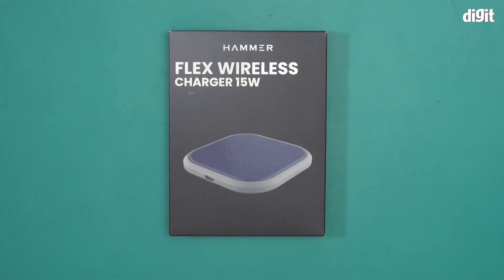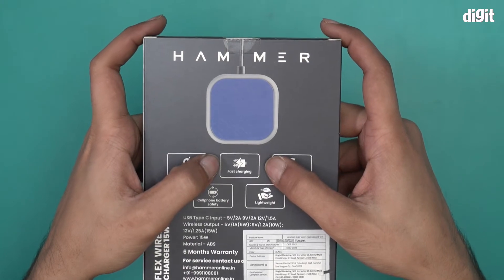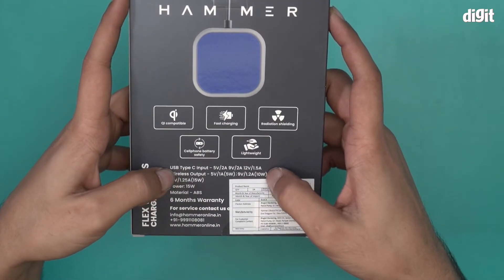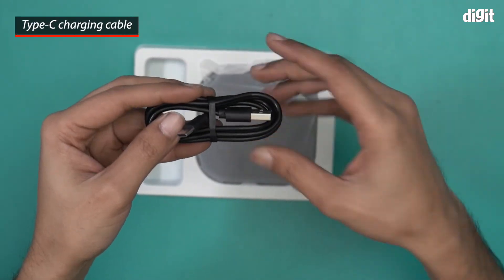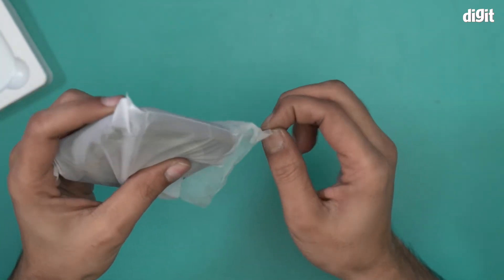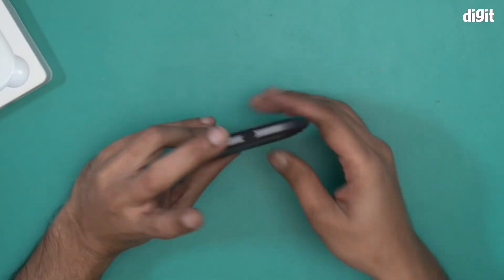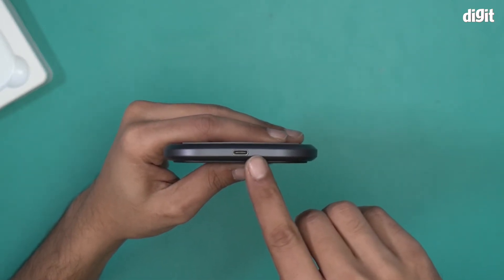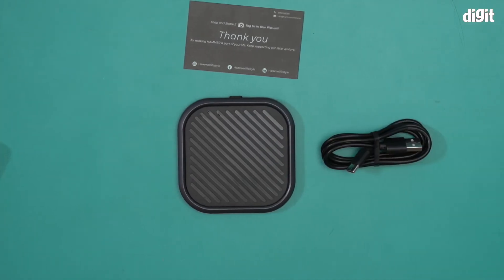Hammer Flex Wireless Charger 15W Blue Unboxing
About the Hammer Flex Wireless Charger 15W Blue :
Product Quality: It Is Made Of Abs Material Which Is Fire And Electric Shock Proof. It Is Compatible With The Most Non-Metal Cases Up To 5Mm
Safe & Intelligent Power Control: Its Intelligent Processor Makes Sure That Your Device Don'T Get Overcharged And Damage The Device'S Battery Life. It Helps Maintain Battery Life By Tickle Charging Once 80-90% Charging Is Done
Smart Light Indicator: It Turns Blue When Charging Is On, Turns Orange Upon Removing The Device From The Charger. This Is To Remind You To Switch Off The Charger To Save Energy, Thereby Saving The Environment
Compatible With Airpods: Airpods Pro And Airpods (With Wireless Charging Case). The Airpods Fit Perfectly On The Charging Area Of The Wireless Charging Pad